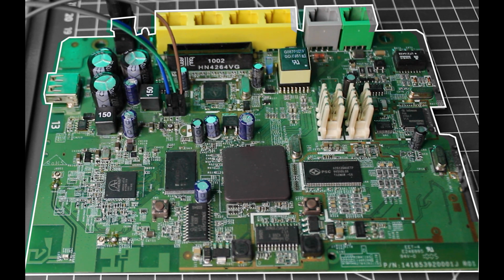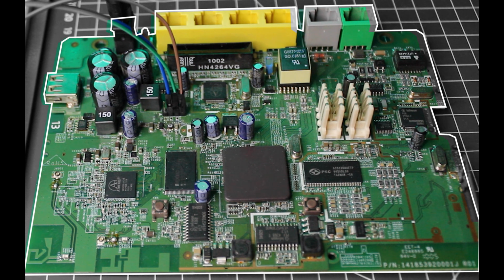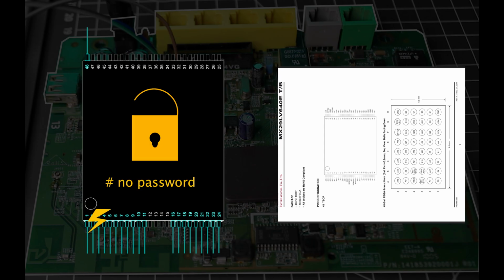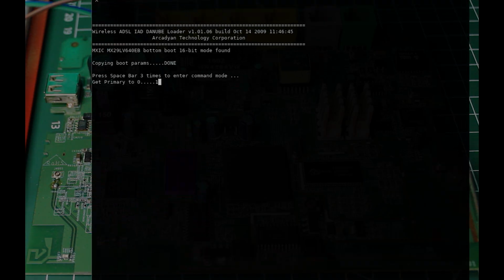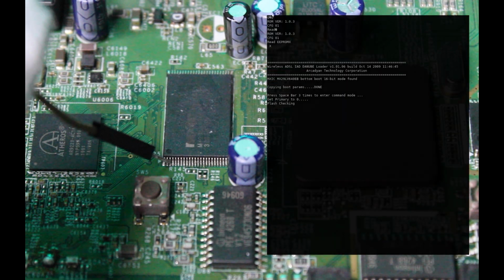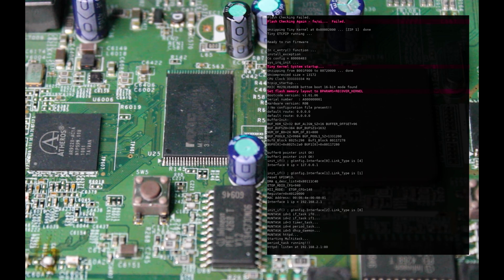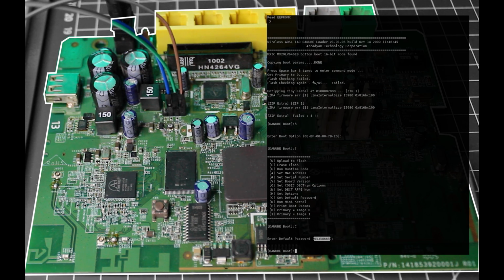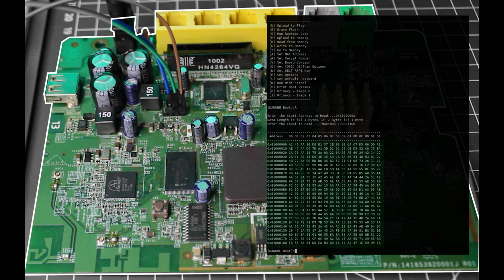Pin to Poke - How to hack your router!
The infamous pin to poke method! Grounding the signal lines during a firmware read can pop up a recovery shel that gives you full access on the device.

In this case, we are even able to bypass the password protection of the router! The lines we are grounding are the address lines which leads to wrong data reads.

This also applies to flash storages using the SPI bus. Here we can try grounding the CS, Serial Data In (SDI) or Serial Data Out (SDO) lines.